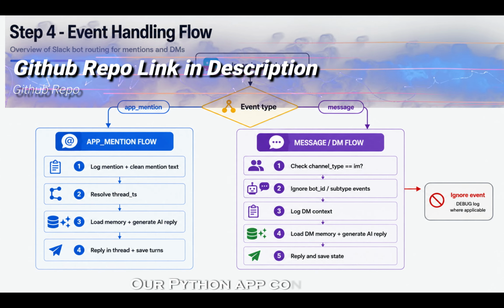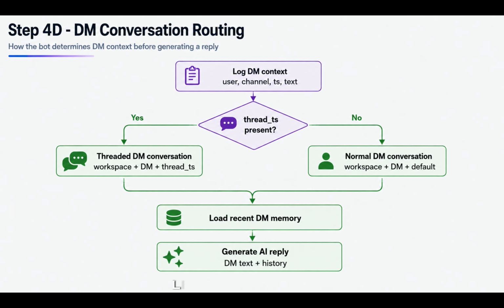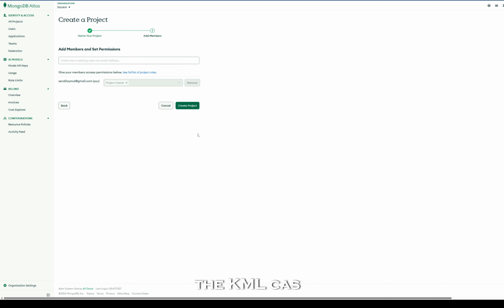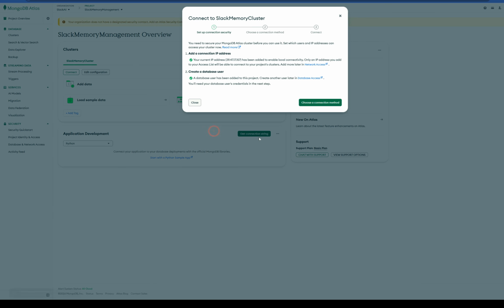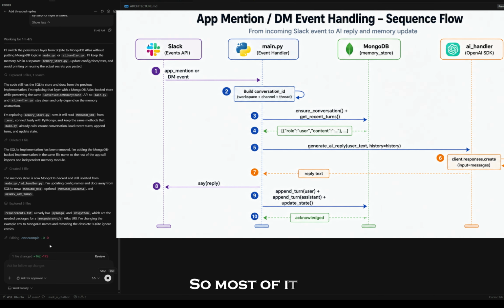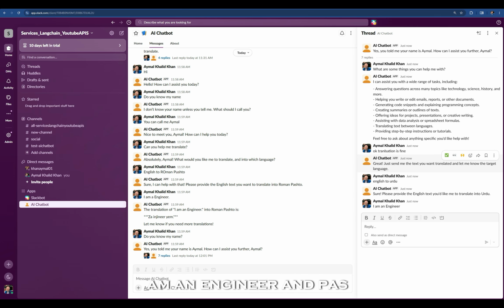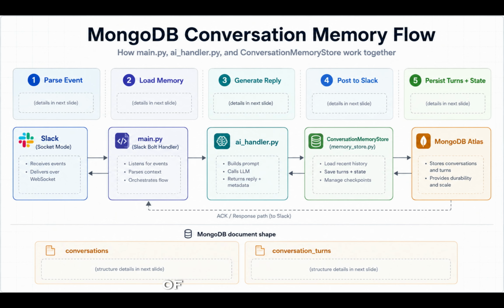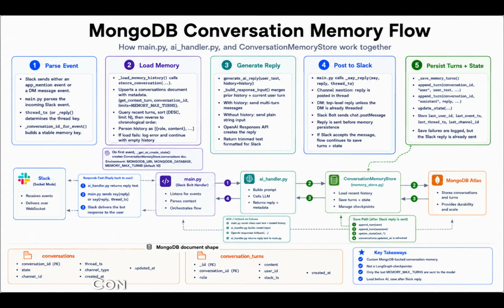Tutorial 3: Complete Python Slack Bot Course#3 Slack AI Bot Memory with MongoDB Atlas | Socket Mode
Welcome to Tech N Code Report with Aymal!

In this video, we continue the Python Slack Bot playlist and add persistent memory to our Slack AI bot using MongoDB Atlas.

In the previous tutorials, we connected the Slack API to Python using Socket Mode and added OpenAI-powered AI replies. Now, we take the bot to the next level by storing conversation history so it can remember context across direct messages, channel mentions, and threaded replies.

We’ll walk through how Slack events are routed, how conversation IDs are created, how messages are stored in MongoDB, and how recent history is passed back into the AI model so the bot can respond with context.

What you will learn:

How to add MongoDB memory to a Slack AI bot
How to connect Python to MongoDB Atlas
How to create a free MongoDB Atlas cluster
How to configure database users and access permissions
How to install and use the PyMongo driver
How to store conversation history for Slack messages
How to separate direct message memory from channel thread memory
How to handle Slack app mentions and threaded replies
How to pass recent conversation history into the AI model
How to test contextual memory inside Slack

Timestamps:
0:00 Intro - Tech N Code Report
0:16 Handling Slack App Mentions & Threaded Replies
1:19 Direct Message Routing & Filtering Subtypes
2:46 Setting Up MongoDB Atlas Free Cluster
4:05 Creating a Database User & Access Permissions
5:08 Installing the MongoDB Python Driver
6:21 Managing Conversation History Roles & States
7:14 Testing the AI Bot in Slack Direct Messages
8:28 Testing Bot in Channels & Contextual Translations
10:01 Final Recap: Bot Architecture & Message Routing

This tutorial is useful if you want to build Slack AI assistants, internal company bots, support agents, workflow automation tools, or agentic AI systems that remember previous messages.